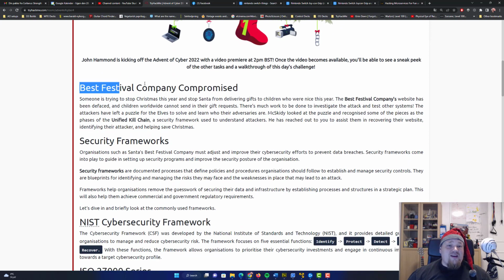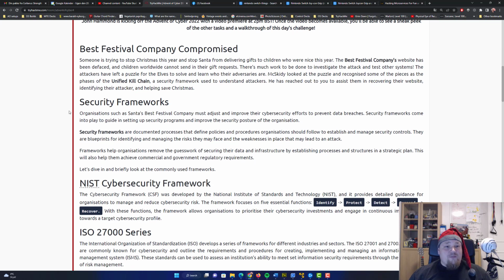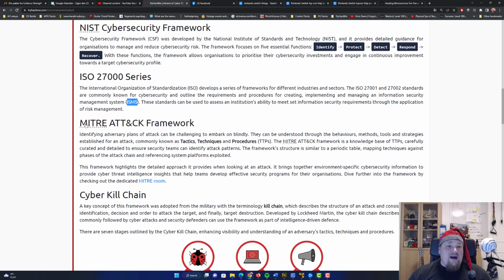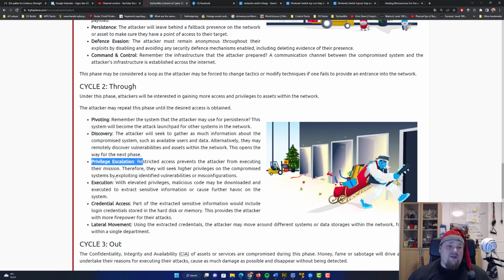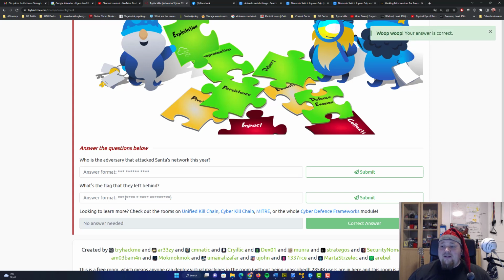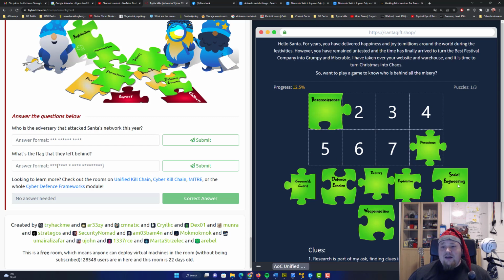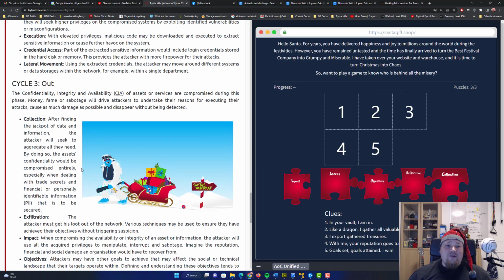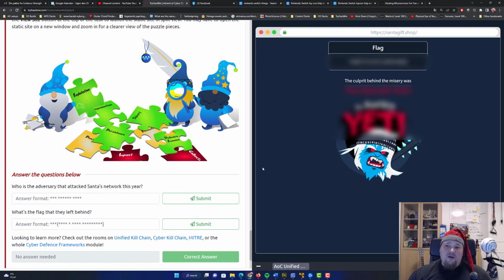TryHackMe! Advent Of Cyber 2022 Day 1 [Frameworks]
This is the first day of advent of cyber 2022 and today we´re going to check out cyber security frameworks. Ho ho ho happy xmas :)